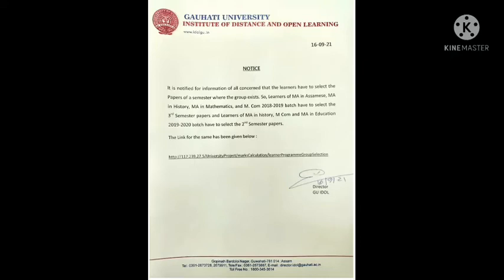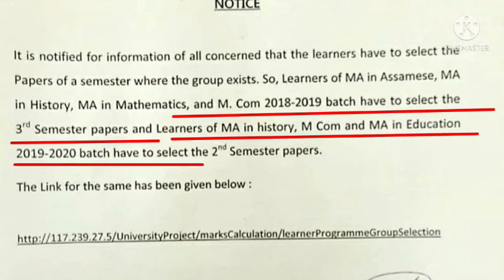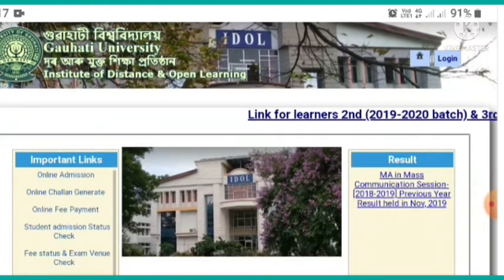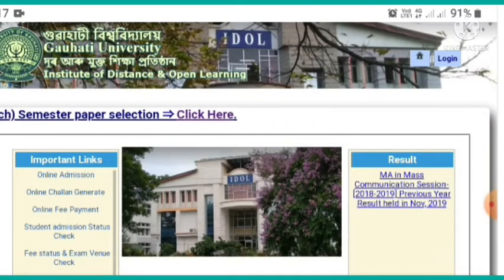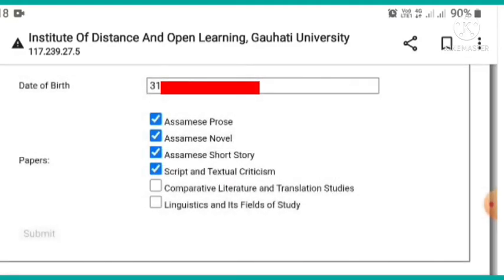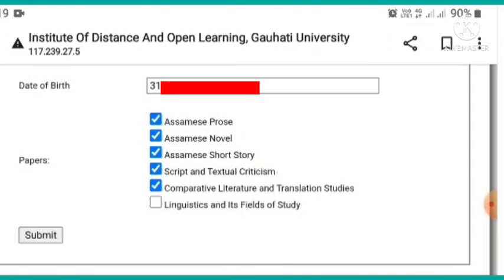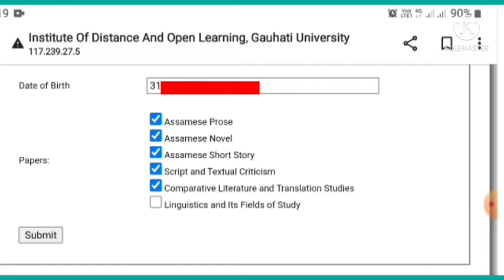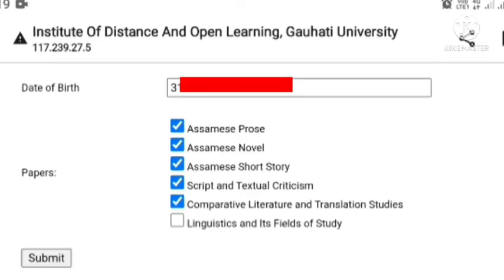How to select your group in MA under IDOL ,GU/Select group the Learners of 2018-19 and 2019-20 Batch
How to select your group in MA under IDOL ,GU
The learners (2018-19 and 2019-20 Batch)
of Idol,GU must select their own group  .
How to select the group.
In this video I am going to help to select your group.